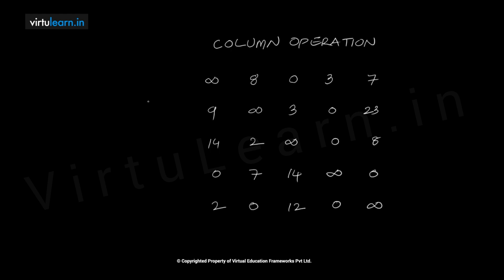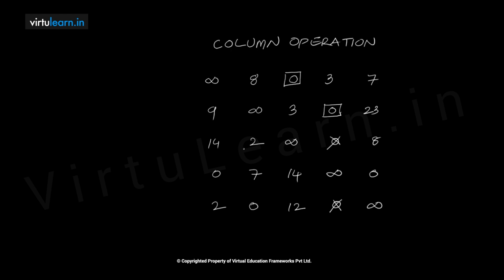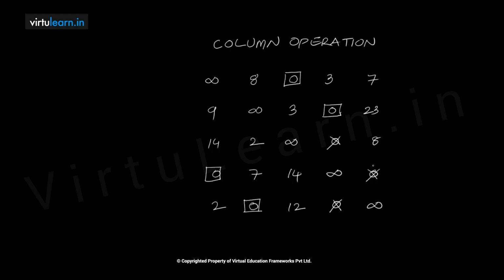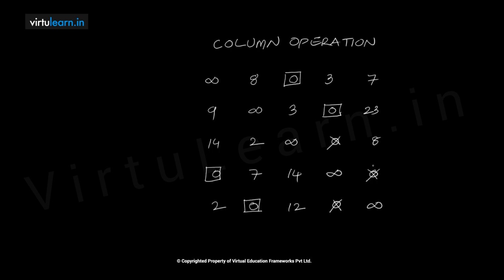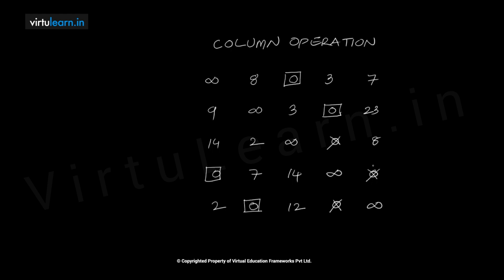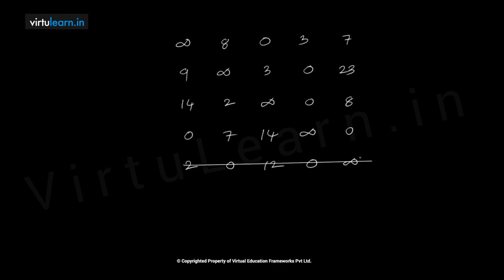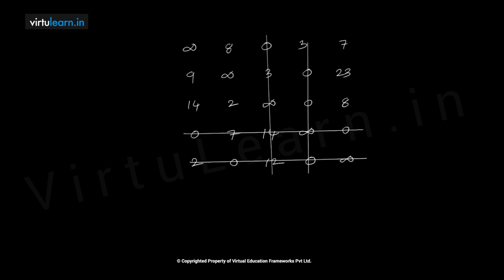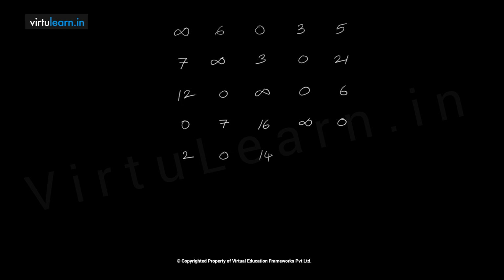OR57 Restrictions on Assignments Problem Part 11